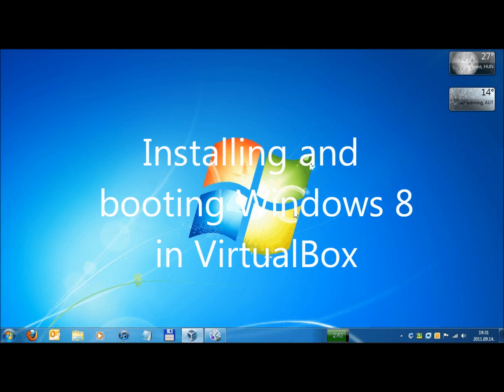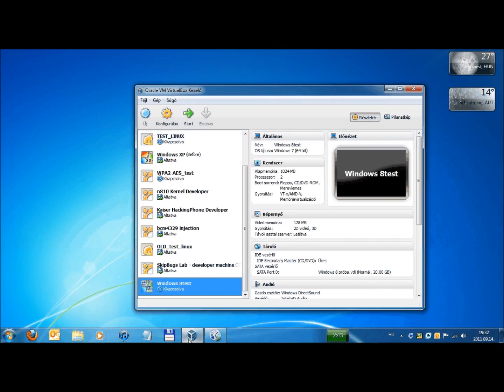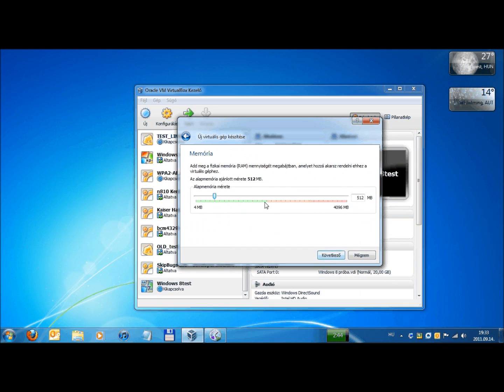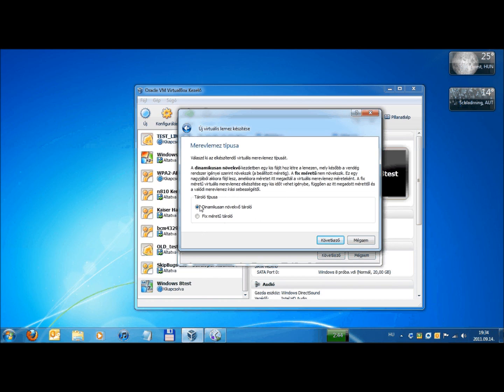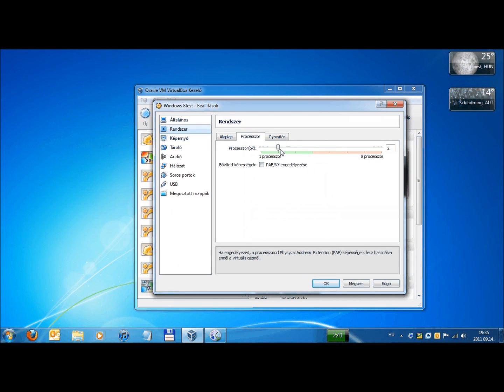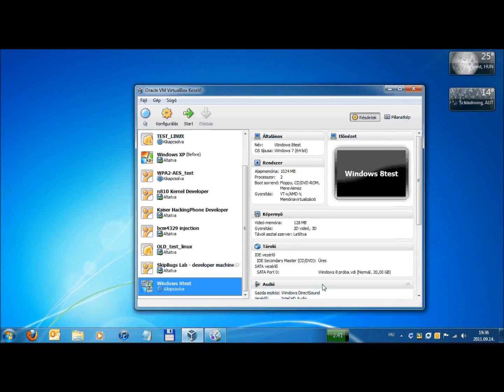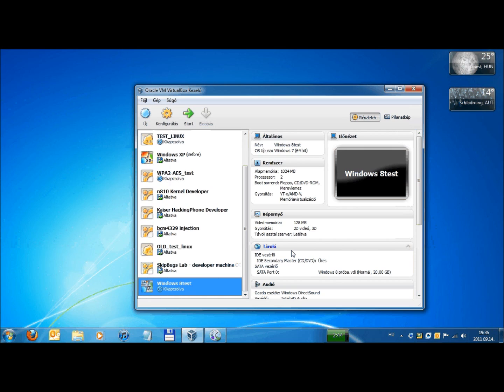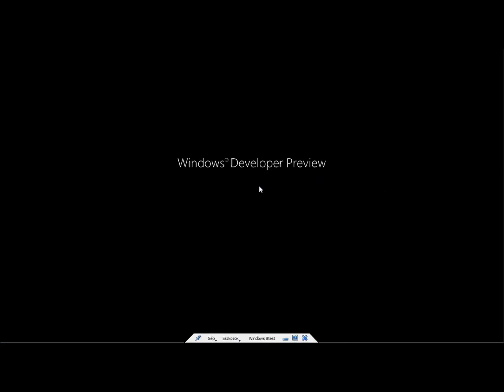How to install Windows 8 in VirtualBox?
In this short and quick video tutorial I am going to show you how to install WIndows 8 Developer Preview in VirtualBox. Using VirtualBox makes it possible to try Windows 8 out without changing your existing configuration.